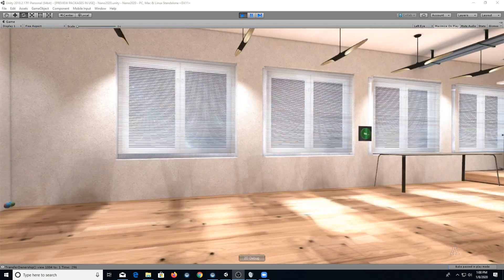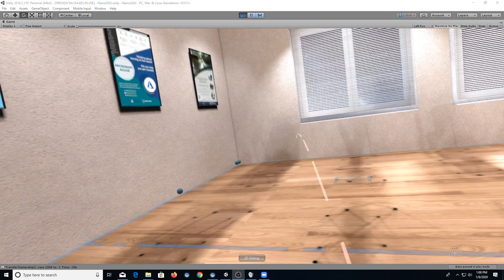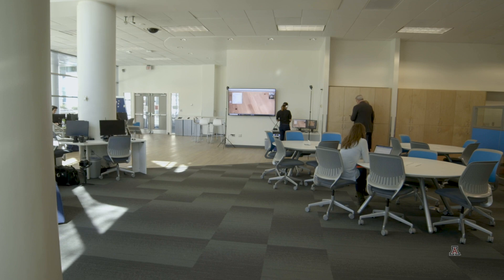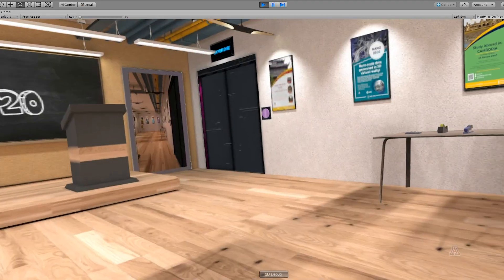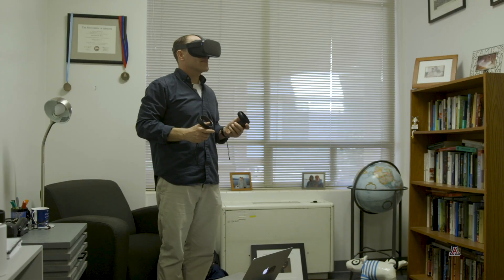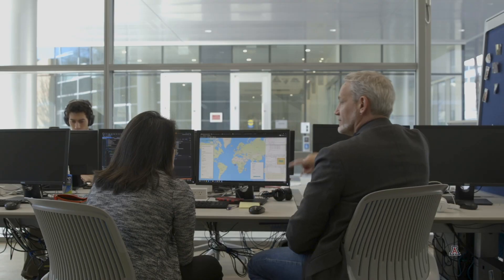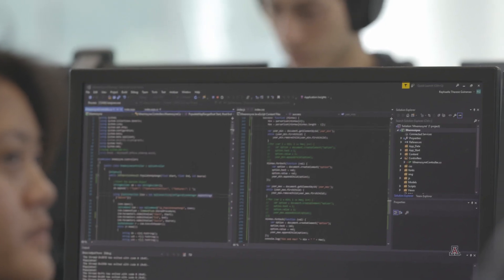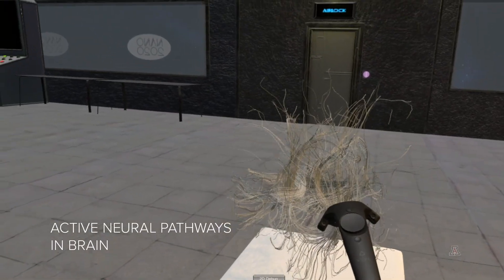Virtual Reality | Scaling Up Nanotechnology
In a custom-developed virtual reality classroom complete with a laboratory, nanoscale objects come to life for students thanks to the power of science data visualization. Associate professor Matt Mars and Tech Core Director Ash Black talk about Nano 2020, a University of Arizona-led initiative to develop curriculum and technology focused on educating agricultural and life sciences students in the rapidly expanding field of nanotechnology.

Video Production
Producer/Editor: Arlene Islas
Associate Producer: Stacy Pigott
Photography: Drew Bourland and Arlene Islas

About the University of Arizona:
Universities are defined by their people, and you could say the people here were born to challenge "business as usual." The University of Arizona existed before Arizona was a state. Our first graduating class in 1895 consisted of two women and one male.

Since then, we've learned that we're better together. We do more when we work across backgrounds, skills and perspectives. That's how we've become long-time partners with NASA, leaders in both the arts and sciences, and able to prepare students to succeed in a world where most of the jobs today's kindergartners will have don't even exist yet. We know how to converge.